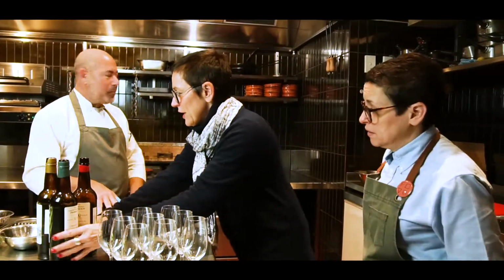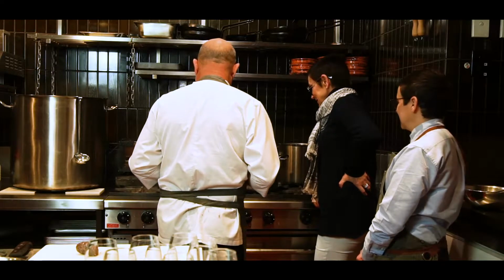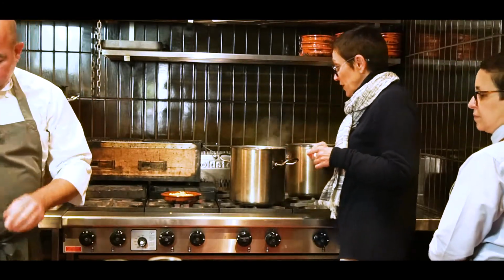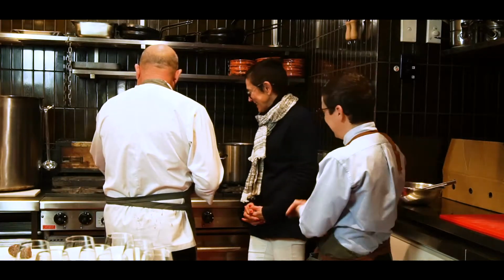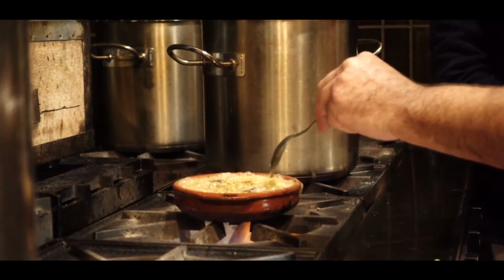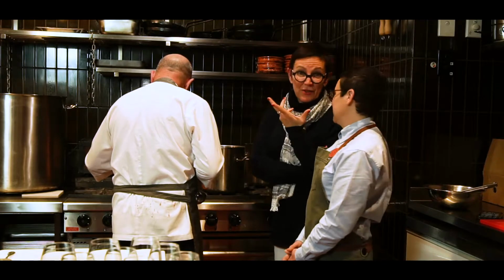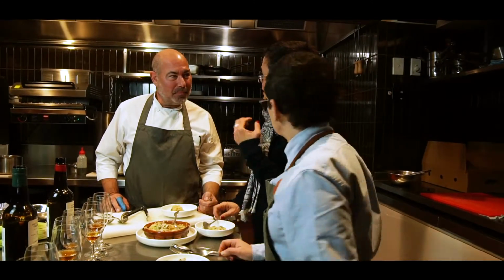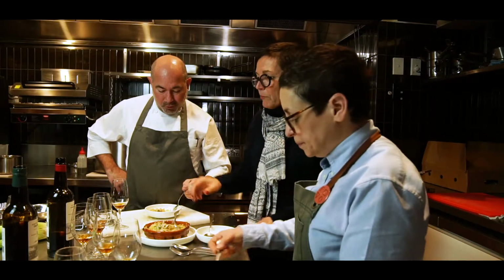Fino Vino Part 2 - David Swain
Cooking with David Swain adding our secret ingredient... La Dame from Barossa Cheese Company